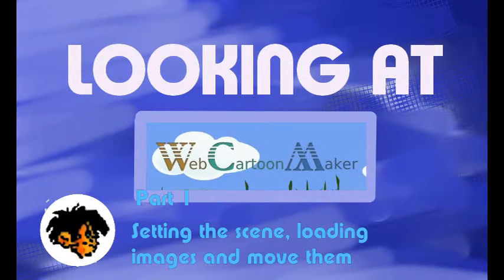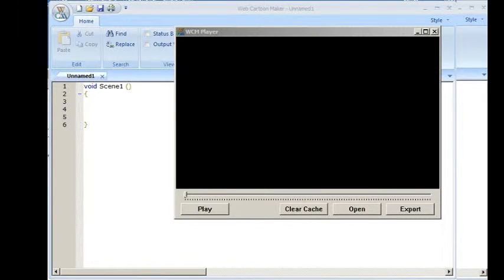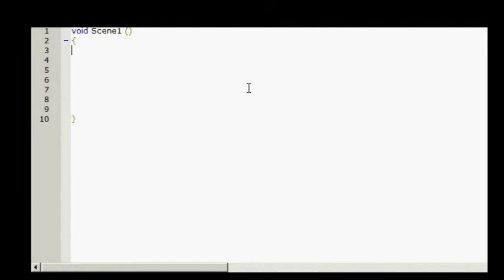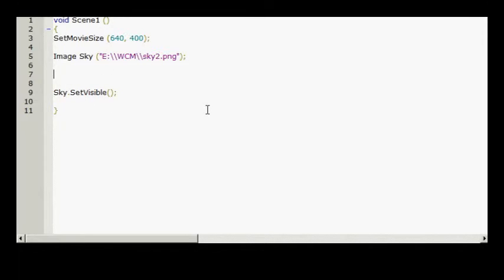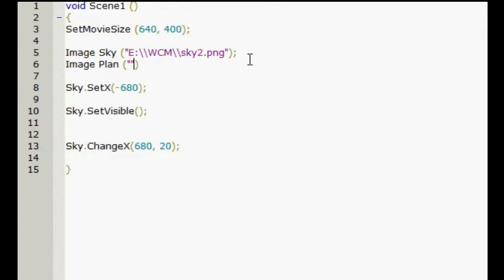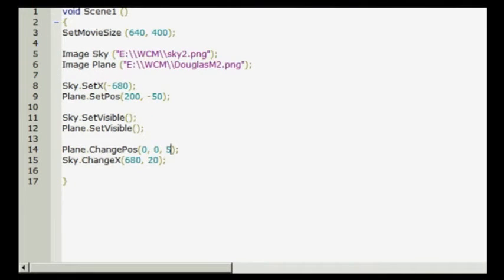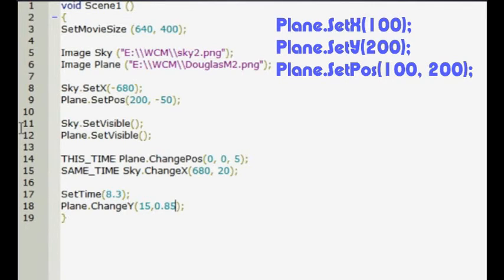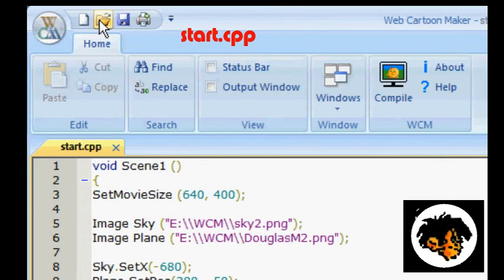Looking at Web Cartoon Maker; Part 1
Animating with Web Cartoon Maker
Part 1
Setting up a scene, setting size of movie (width/height), loading images and moving them , rendering and save